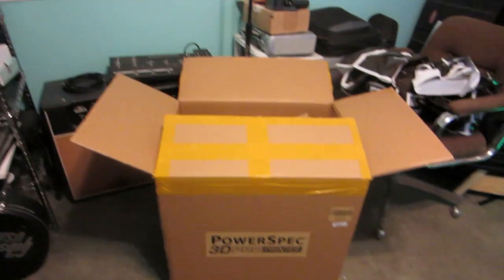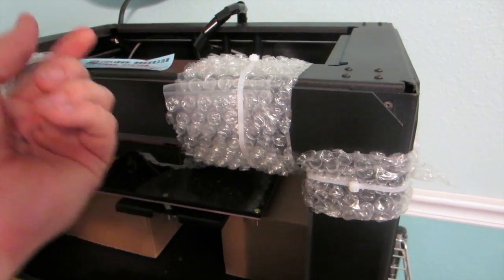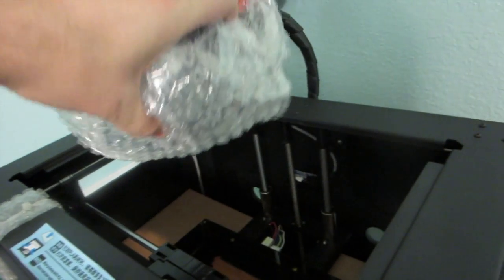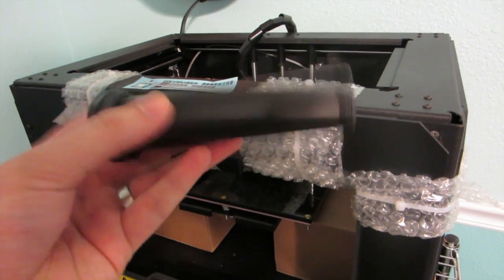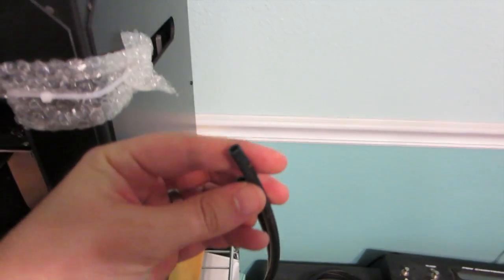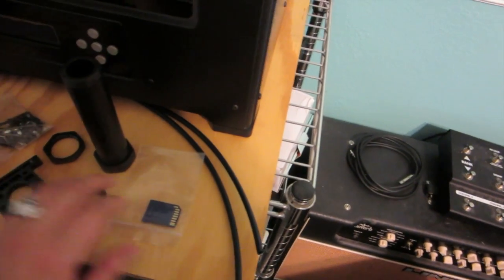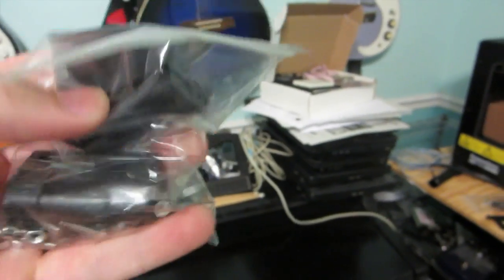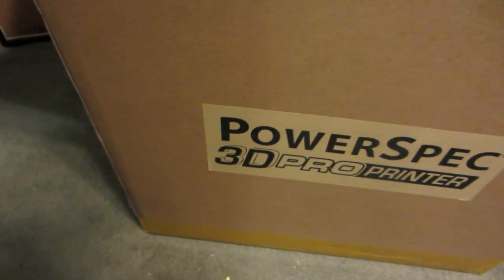PowerSpec 3D Pro Printer Unboxing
This video is about PowerSpec 3D Pro 3D Printer  Unboxing